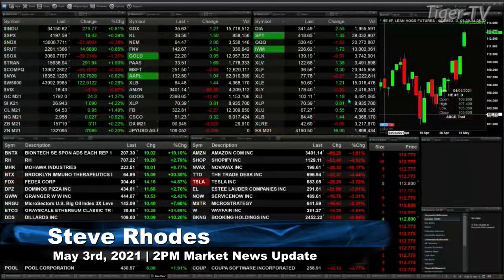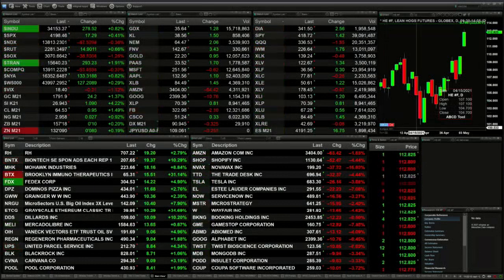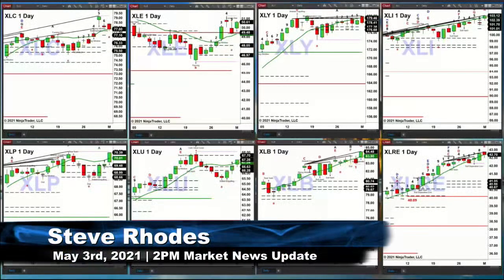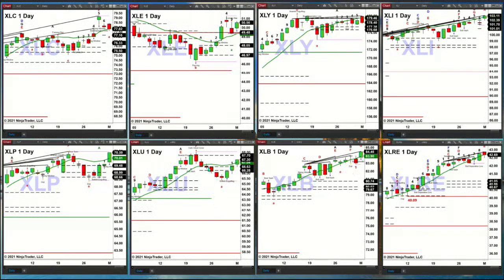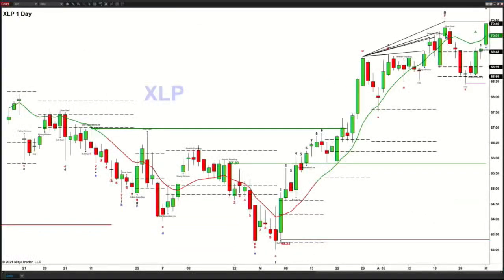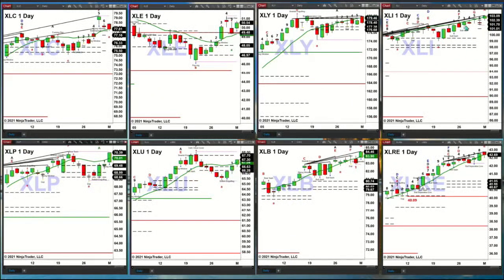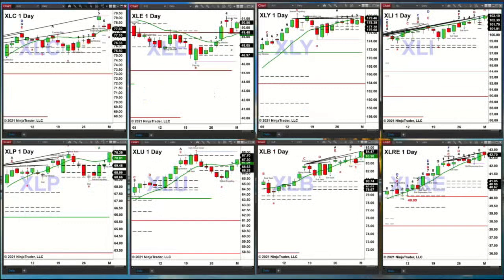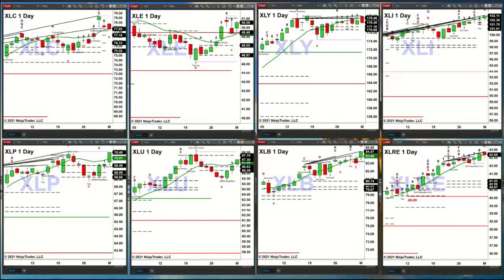May 3rd, 2PM ET Market Update on TFNN - 2021